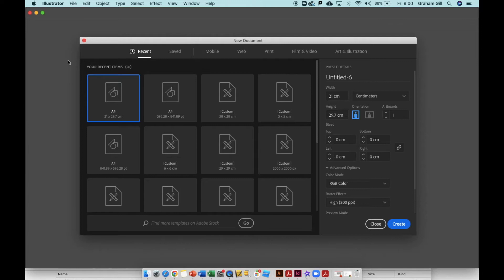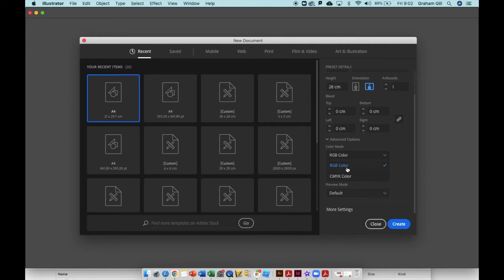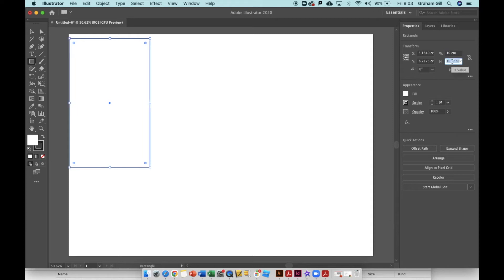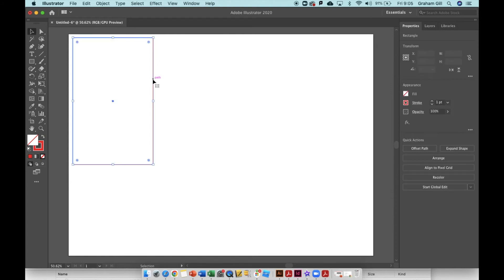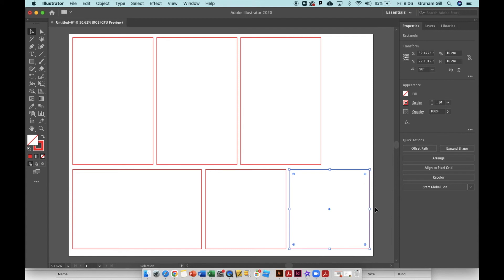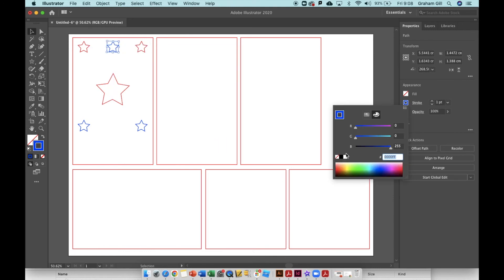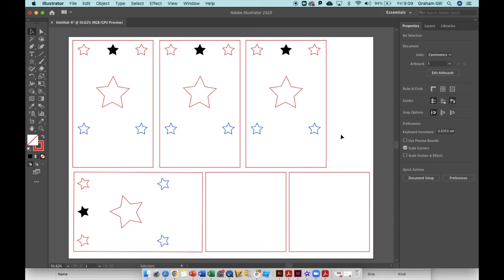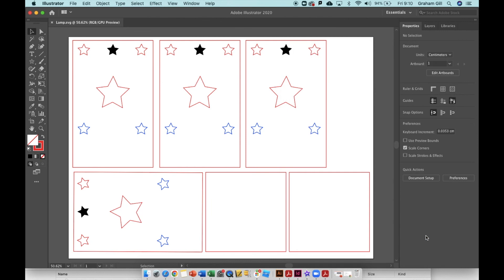Creating a Cutting File for the Laser Cutter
This video shows you how to set up your canvas in the correct size for the laser cutter. It also shows how to create the parts of your lamp using RGB red and blue.